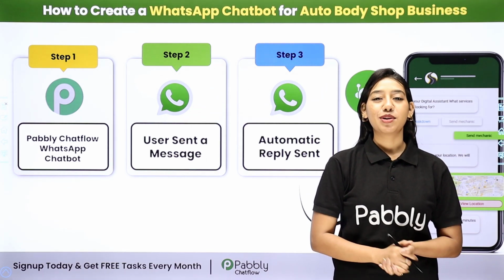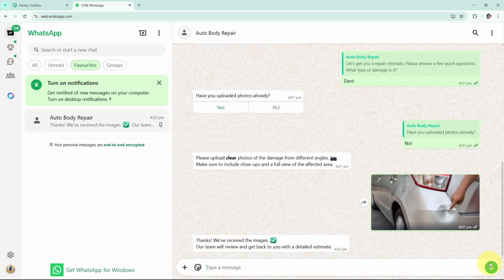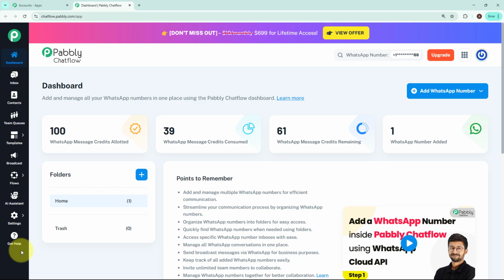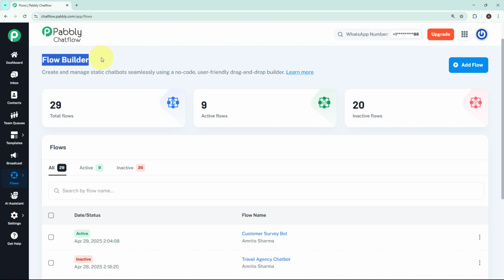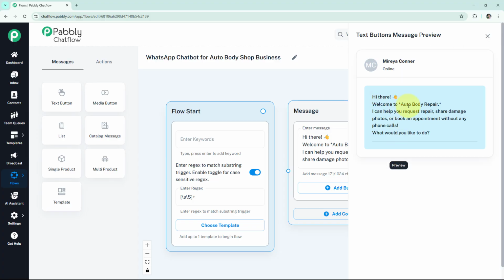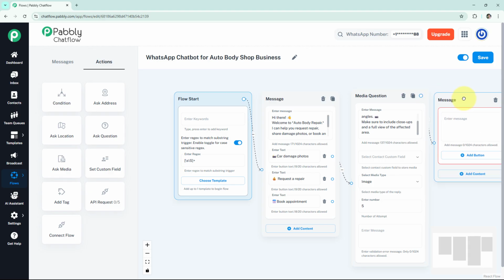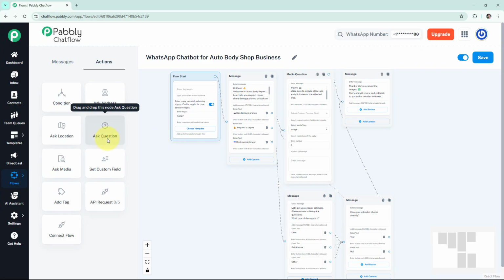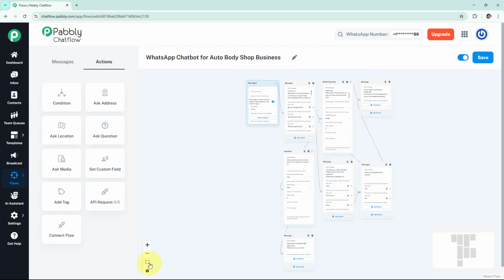How to Create a WhatsApp Chatbot for Your Auto Body Shop Business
🎯 Use Case: I own an auto body shop, and my chatbot lets customers request repair quotes, share car damage photos, and book appointments—without a single call.

Ready to boost your auto body shop’s customer service with WhatsApp chatbot automation? With Pabbly Chatflow, you can effortlessly create a chatbot tailored for your business needs! 🚗✨In this detailed tutorial, you’ll learn how to:
✅ Design a WhatsApp chatbot specific to your auto body shop services
✅ Automate appointment bookings and service inquiries seamlessly
✅ Customize responses to common customer questions for efficiency
✅ Integrate your chatbot with other tools for a streamlined workflow
✅ Analyze chatbot performance to improve customer interactions
No matter the size of your shop, this powerful tool will enhance customer satisfaction, streamline operations, and save you time! 🌟